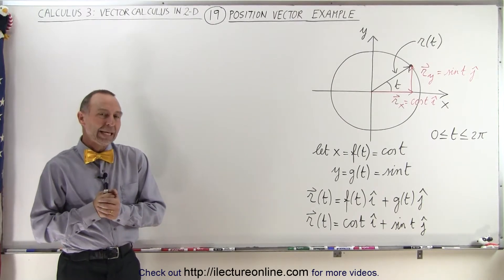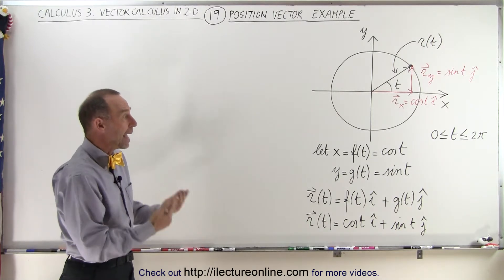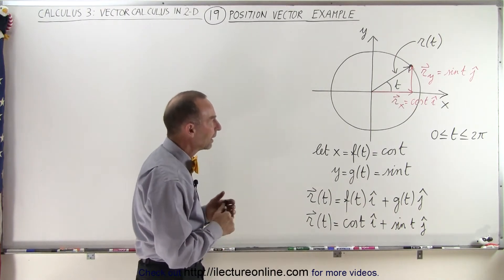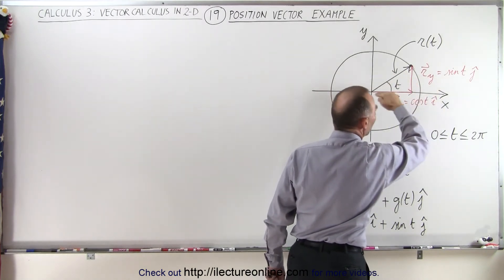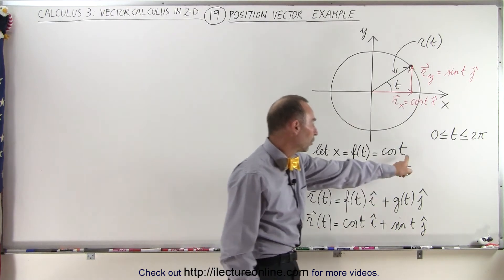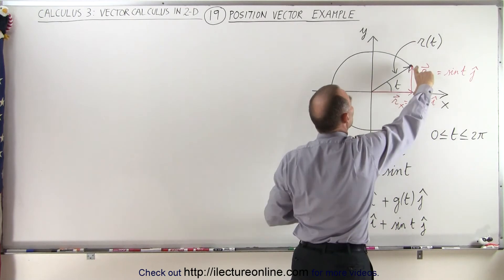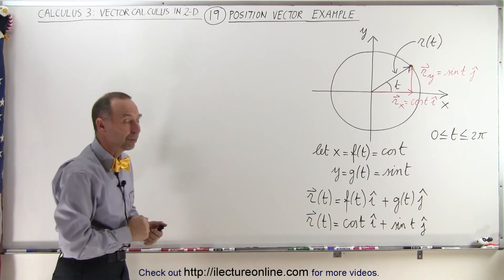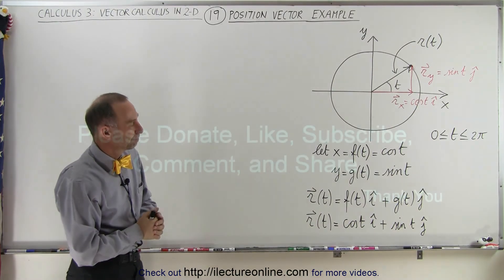Calculus 3: Vector Calculus in 2D (19 of 39) Position Vector Example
In this video I will find the position vector=? along a circle of radius r(t) where t=angle of the position vector.